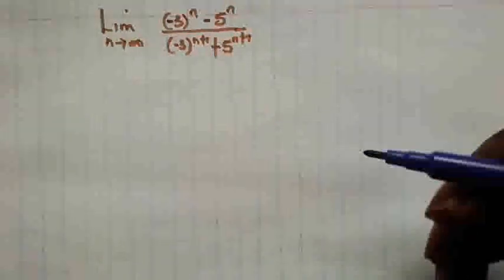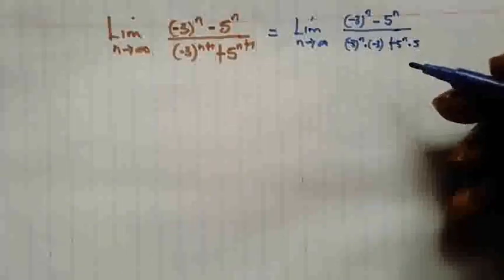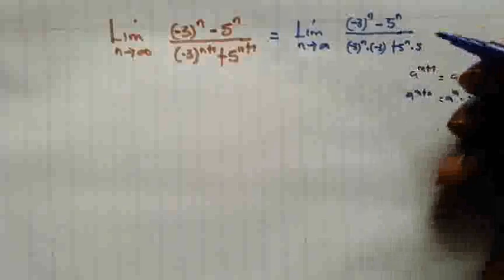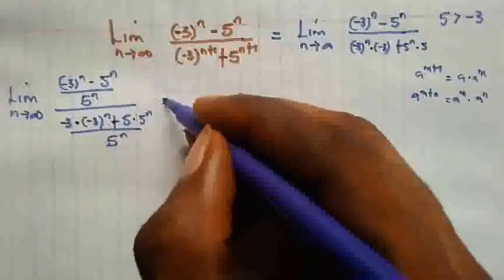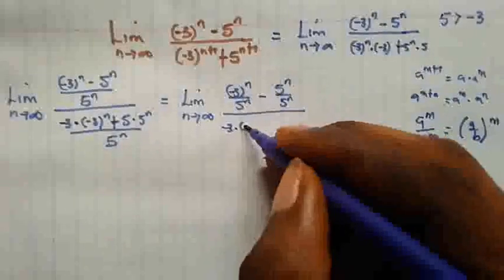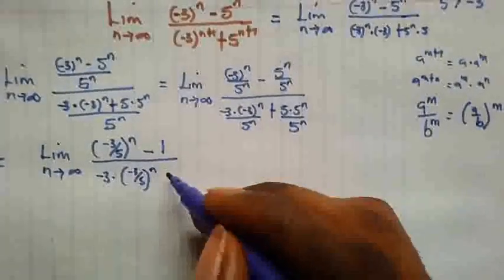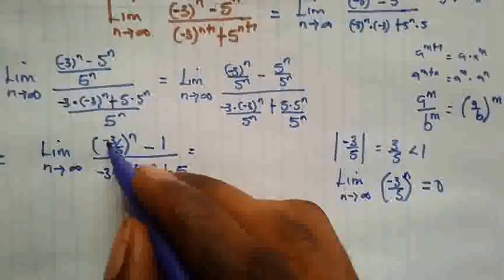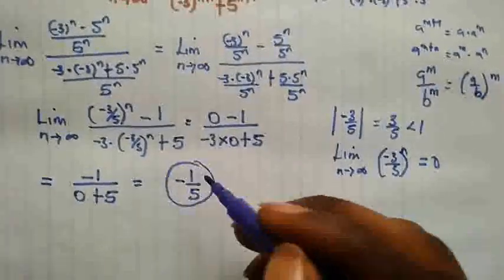Very interesting Limit problem.